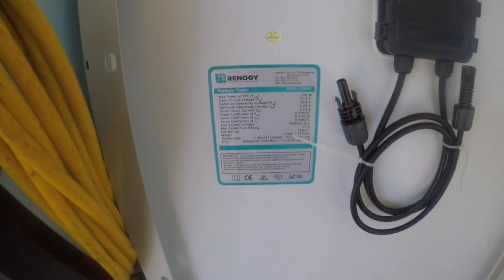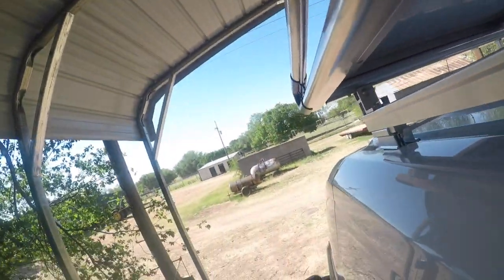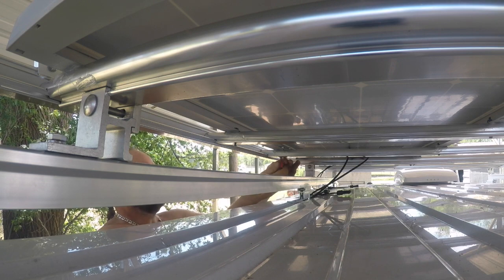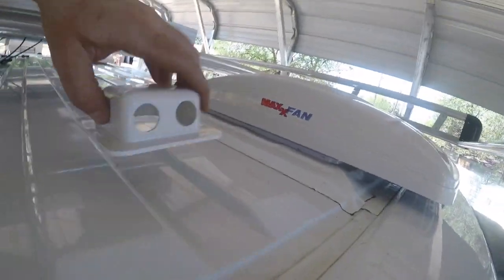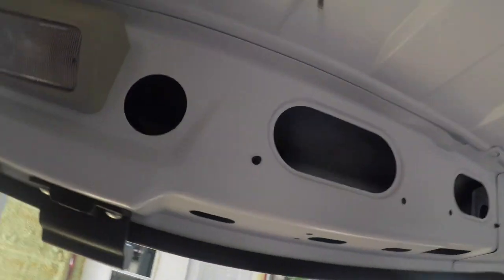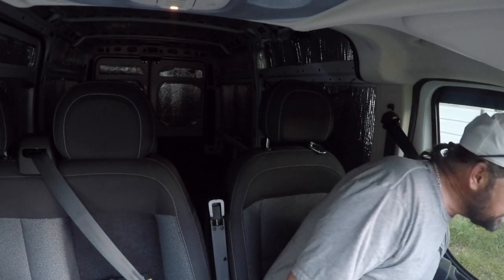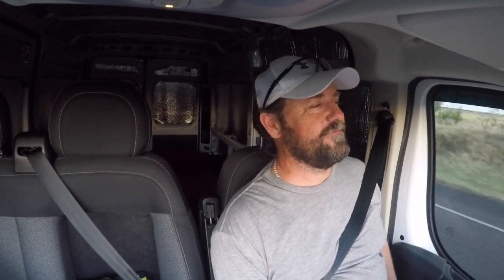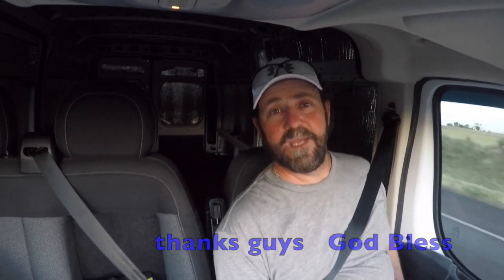Episode 11, ram promaster installing senergy solar panels goalzero yeti 3000, dometic 12 volt fridge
2017 ram promaster installing 2 100 watt senergy solar panels on the alurack and testing out the goalzero yeti 3000,  and the dometic 12 volt fridge